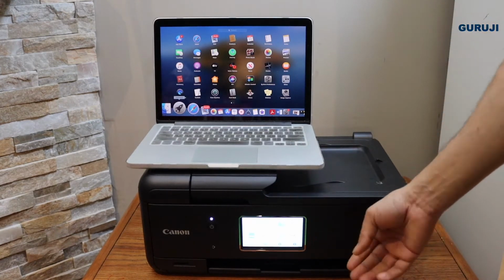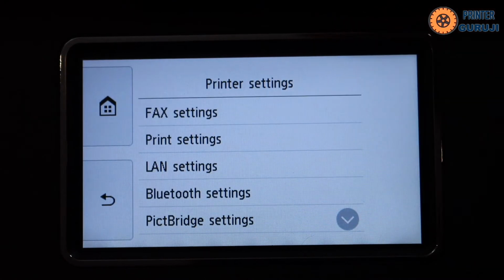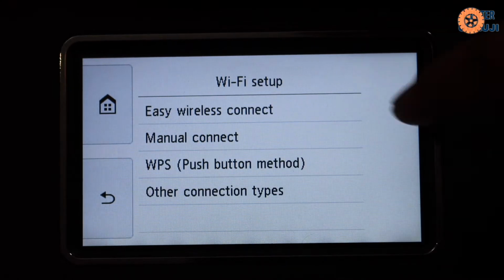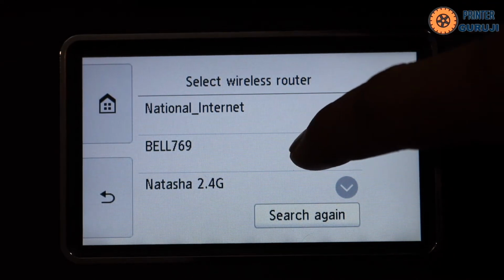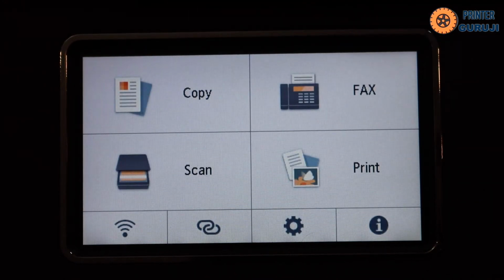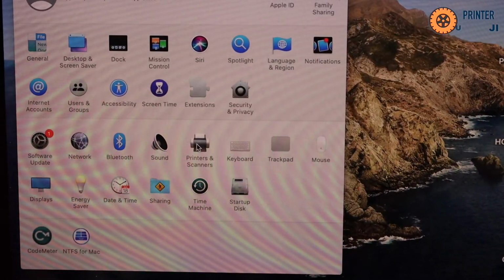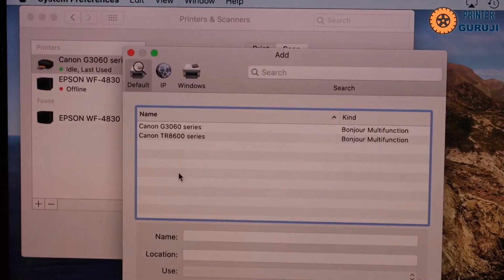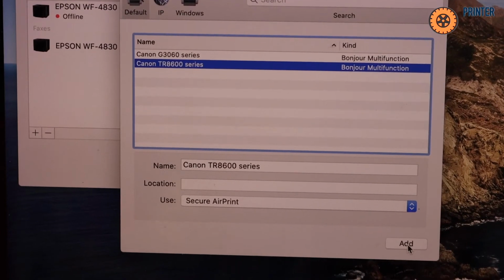Canon Pixma TR8660 Setup MacBook.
This video reviews the method to set up your Canon Pixma TR8660 All-in-one printer with the wireless network and Macbook Pro. You will learn how to do the wifi set up, connect to the home or office wireless router, and then add in your Mac OS for wireless scanning and printing.